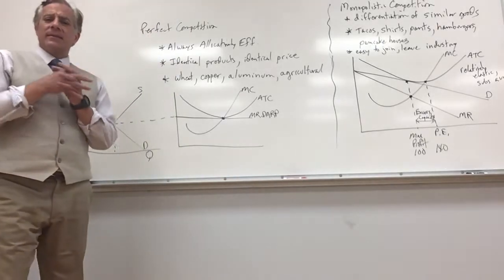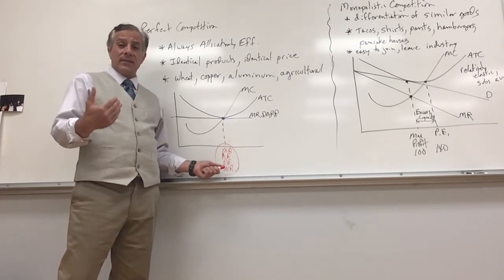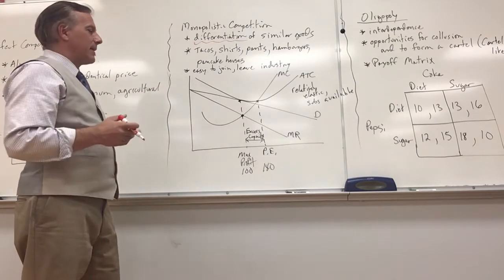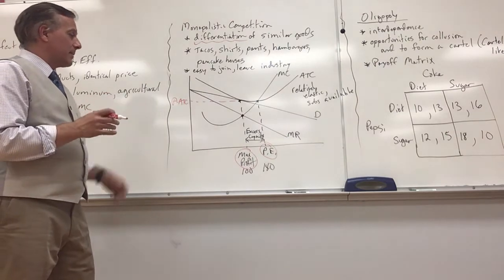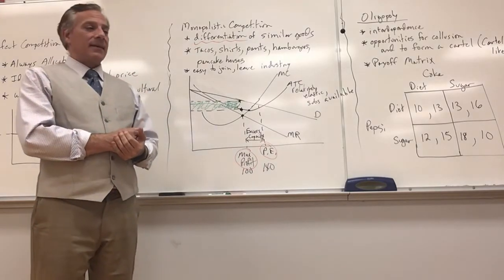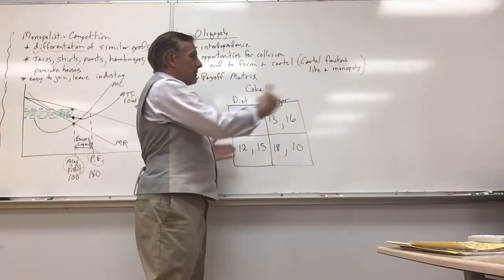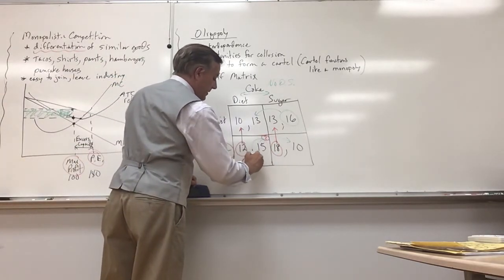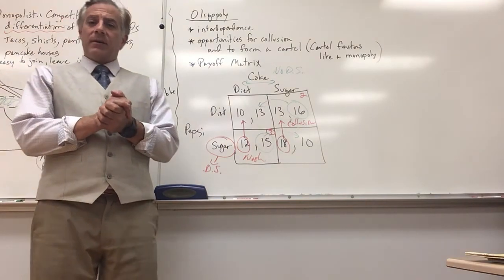Perf comp, monop comp and oligopoly for test 11/9/2021